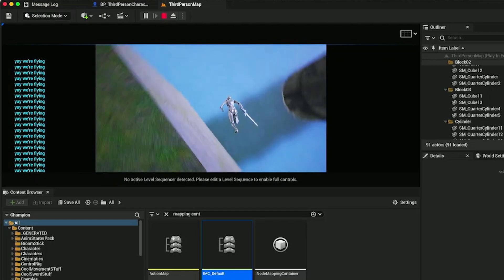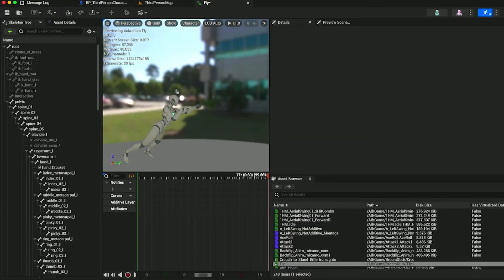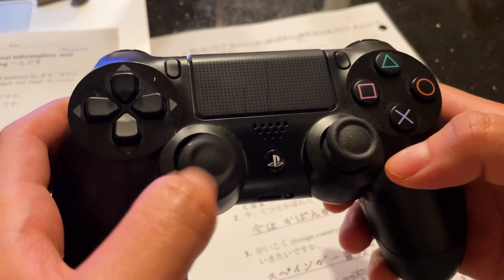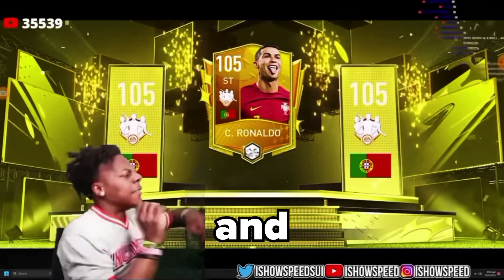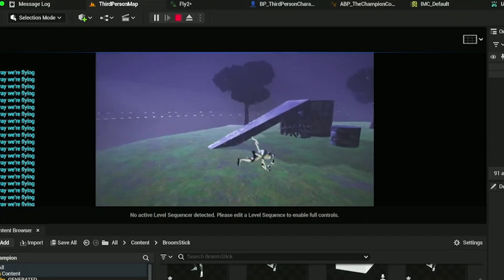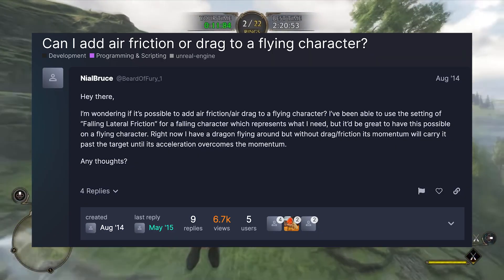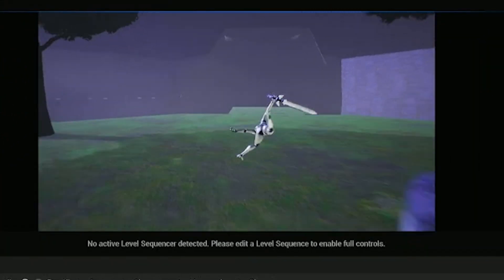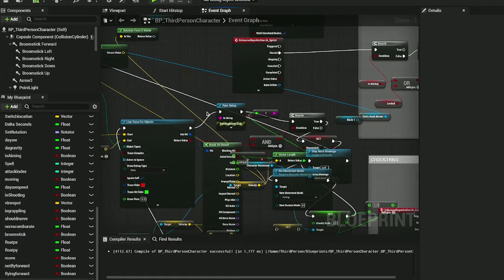I FIXED Hogwarts Legacy’s BIGGEST PROBLEM | Devlog | Unreal Engine 5 | Game Development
this is an unreal engine devlog aobut my indie game where we make the character fly just like in hogwarts legacy
0:00 Intro
0:22 Final Product
0:32 The Challenge
1:35 1st Success
2:12 Computer Crash
2:38 Better Hogwarts Legacy
3:22 Failure
4:11 SCREENSHOT CODE
4:27 CHALLENGE DONE
4:41 SHOCKING TWIST
5:42 Midnight
5:47 SCREENSHOT CODE 2
5:50 Hard Decision
6:19 SURPASSING EXPECTATIONS
6:33 SCREENSHOT CODE 3
6:40 Outro